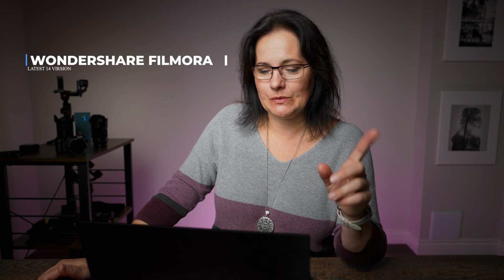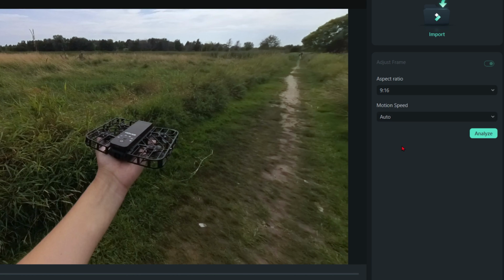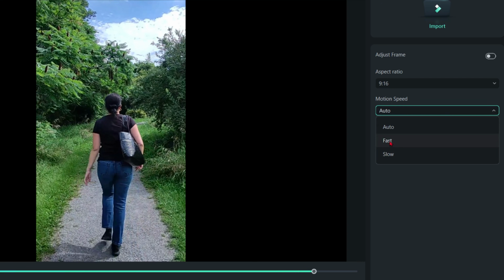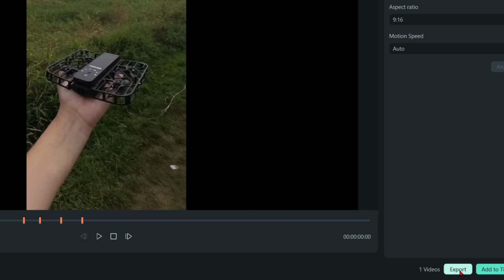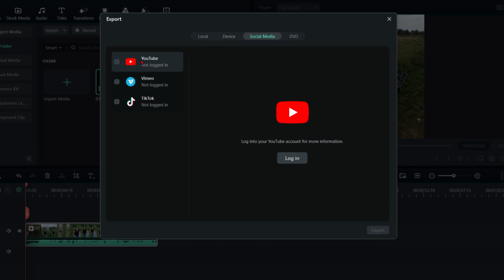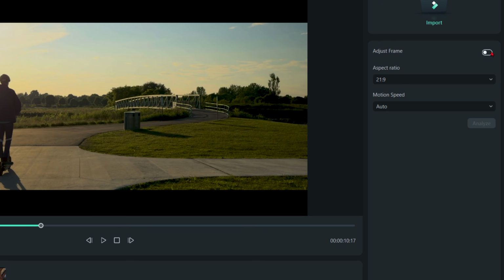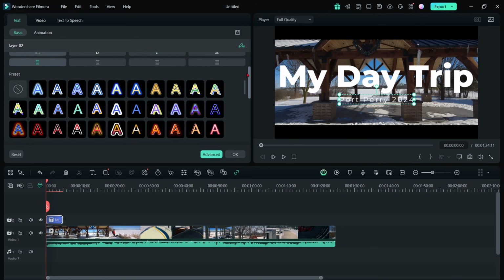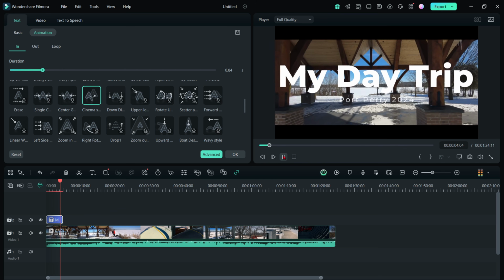Struggling to Post on Multiple Platforms Learn how to REFRAME with FILMORA 14!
Learn how reframe videos the easy way with Filmora 14. Speed up your workflow with AI reframe feature. This is a tutorial for beginners, learn how to use Filmora 14.

00:00 Intro
01:08 Vertical Reframe
04:21 Cinematic Reframe

ALL GEAR USED TO FILM THIS VIDEO:
📷 Main Camera
👍Studio Microphone
👍Main Lens
👍Camera Filters
👍My Laptop (on Amazon)

📷 Backup Camera
👍Outdoors Microphone (Lightning iOS version) on Amazon
👍23mm lens
👍28-75mm lens

Do you struggle with posting on multiple social media platforms?